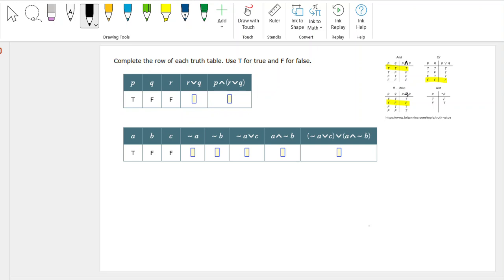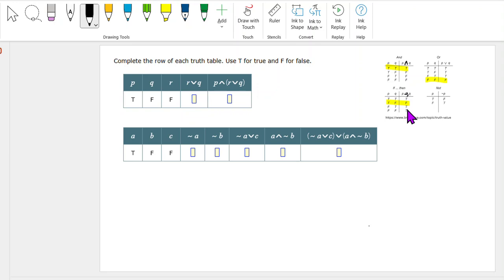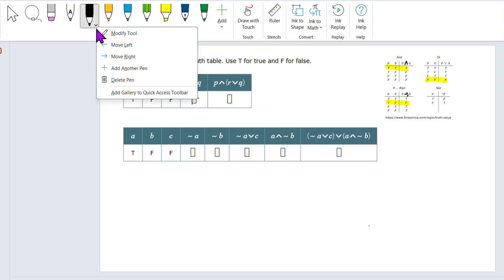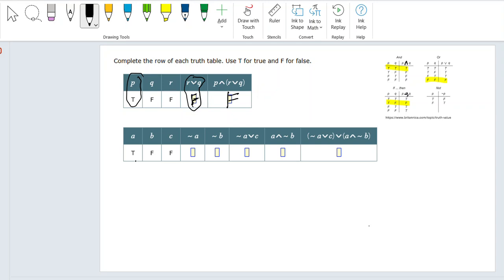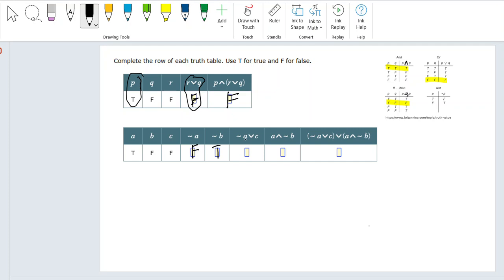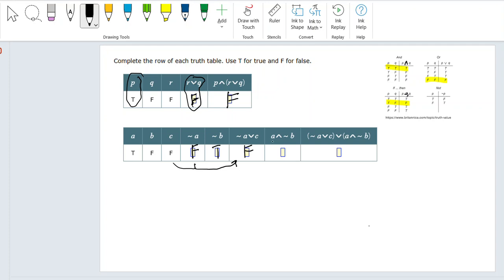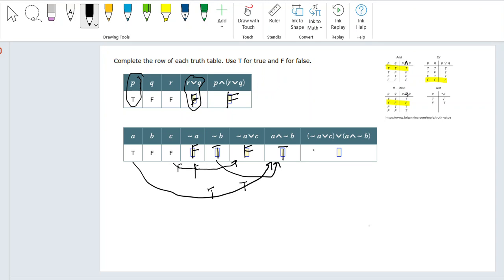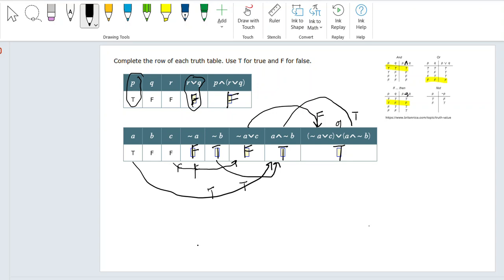4 Using Truth tables on a Test Ex 1